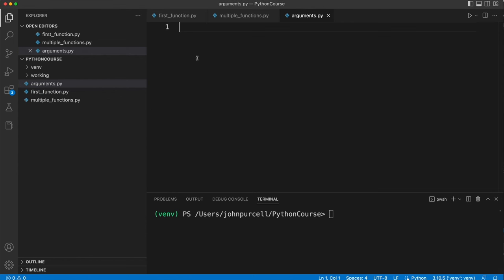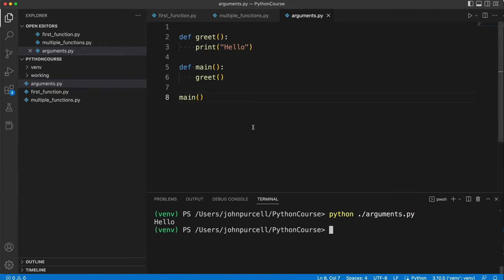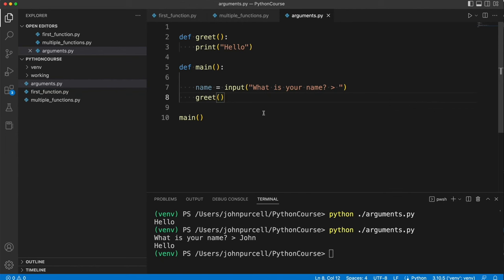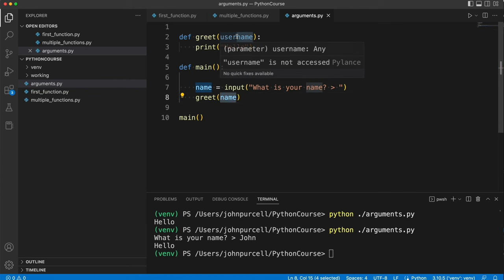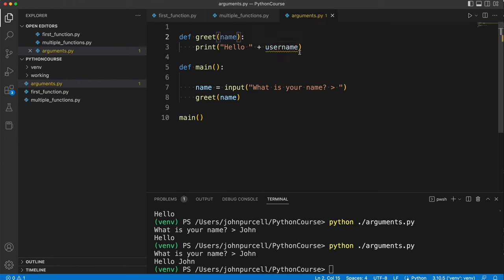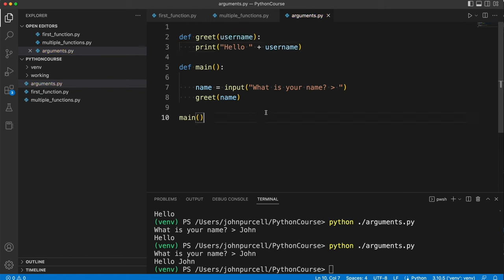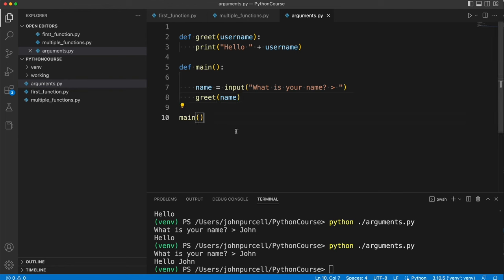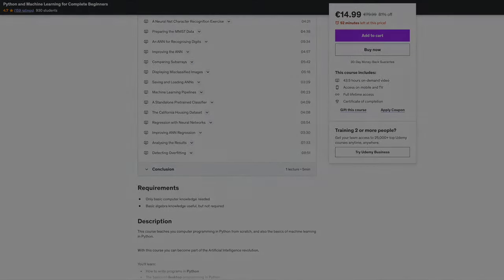Python for Complete Beginners: 0303 Function Arguments